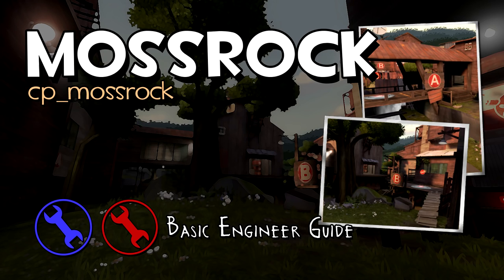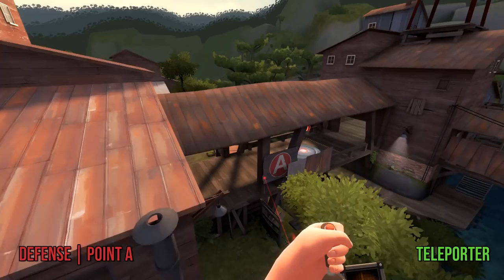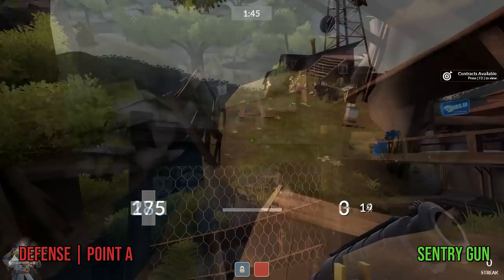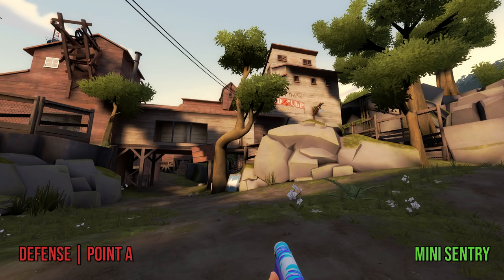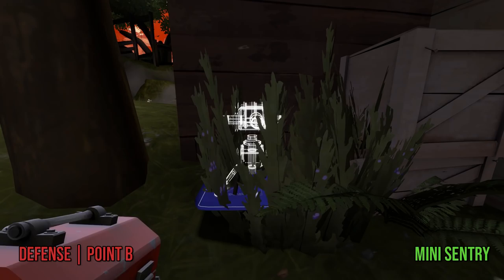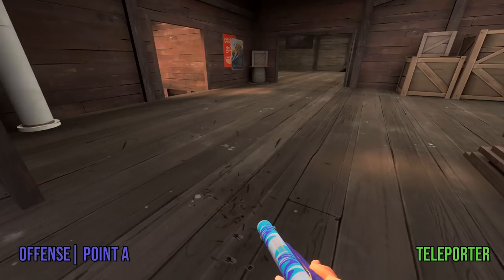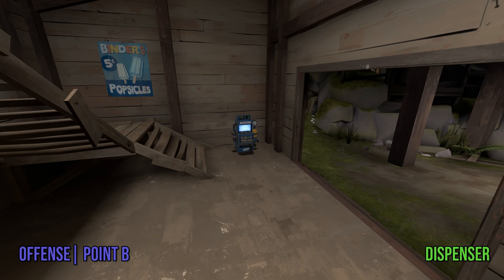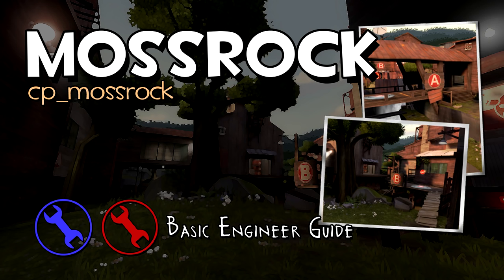The Engineer's Blueprints: Mossrock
Overview of the two-point, one-stage, Attack/Defend map Mossrock (cp_mossrock) from the perspective of the Engineer. Feel free to use this video walk-through as a guide to the basic strategies and common building placements you should use while playing Engie.

My discord, socials, TF2 servers, merch, information about my in-game settings, and video credits (such as the music used in my videos) can be found on my